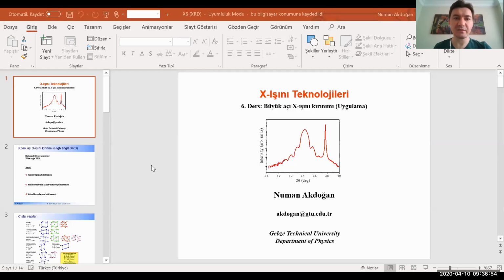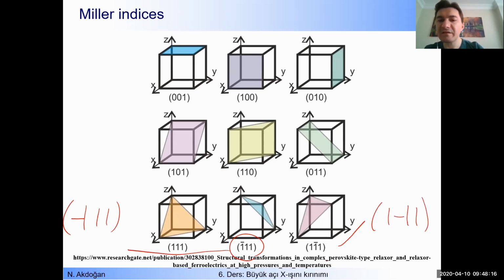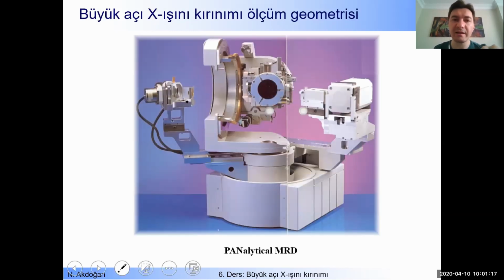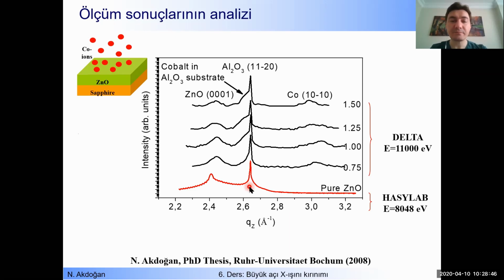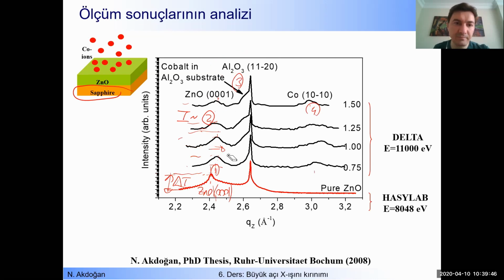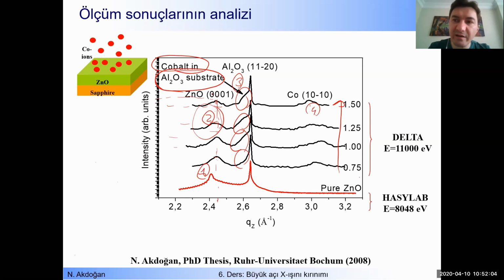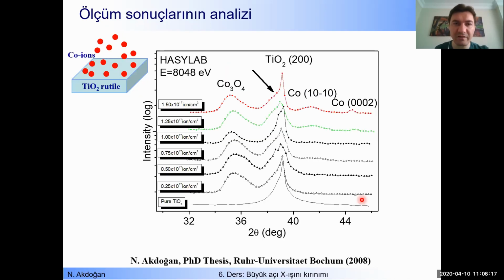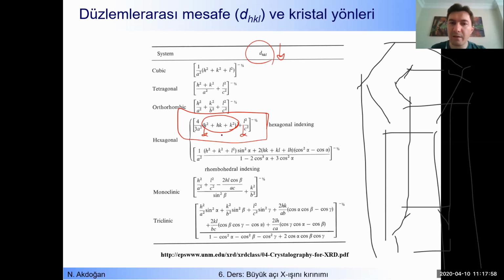X-Ray Technologies - X-Ray Diffraction (Part 2) Applications of Out-of-plane/In-plane XRD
This video contains an online lecture on X-Ray Diffraction as a part of PHYS 515 - X Ray Technologies course. The lecture is given by Prof. Dr. Numan Akdoğan for the students of Gebze Technical University.

In the 2020 spring semester, the first four chapters of PHYS 515 - X Ray Technologies were held face-to-face in the classroom. However, after COVID-19 became a pandemic, the course continued online.

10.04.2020